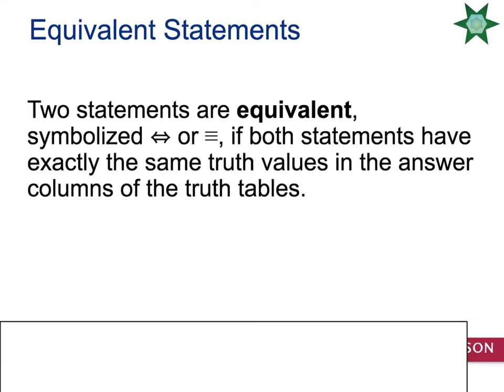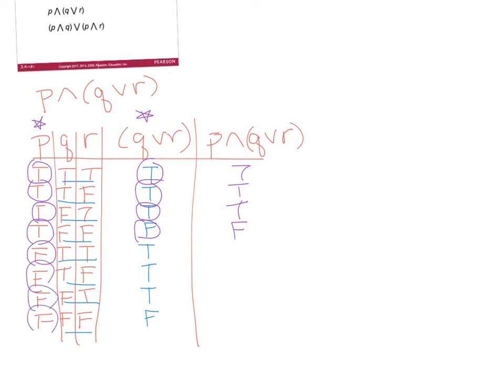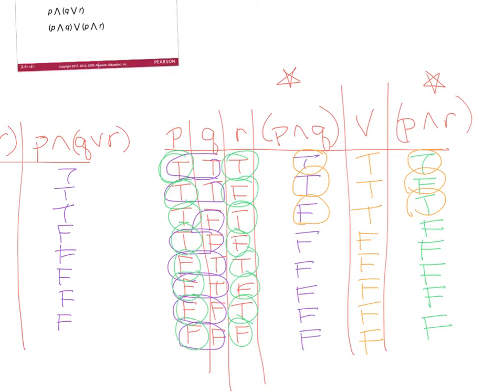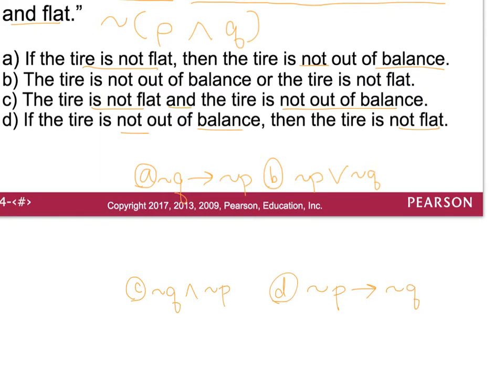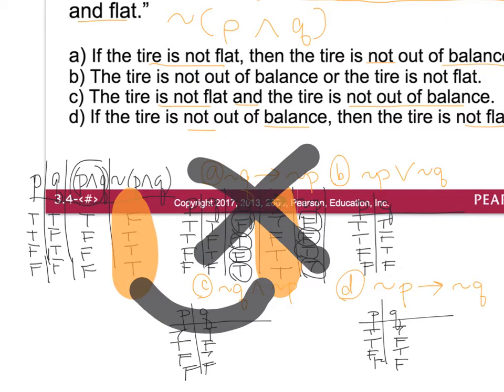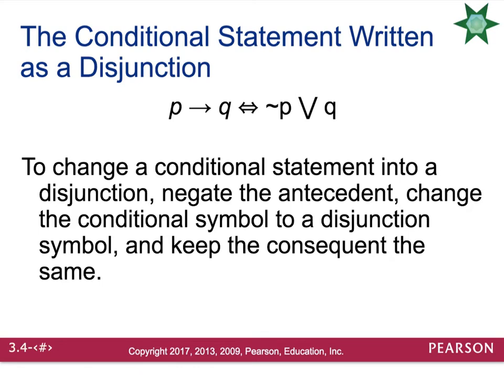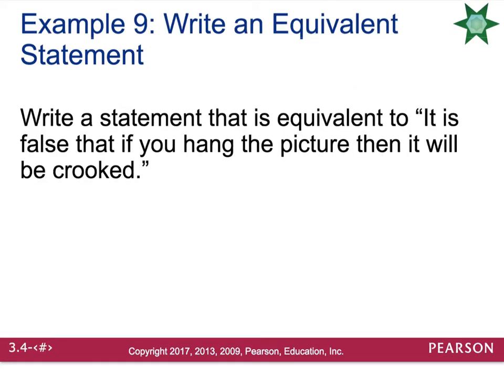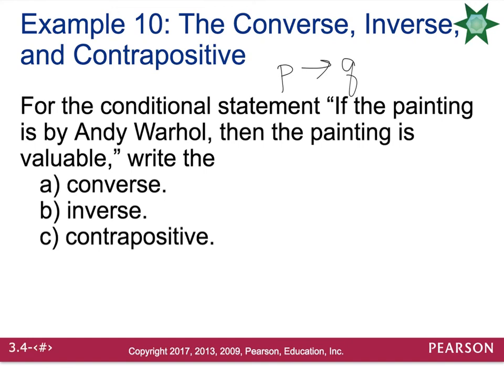3.4 Equivalent Statements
This lecture will teach you how to use truth tables to determine if two statements are equivalent. You will also see the De Morgan's laws of logic, conditional statements as disjunctions, negations of conditional statements, and inverses, converses, and contrapositives.